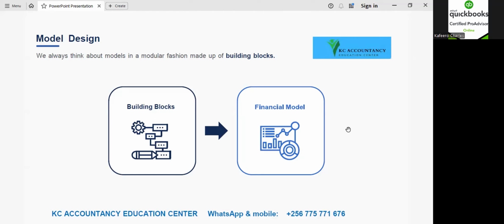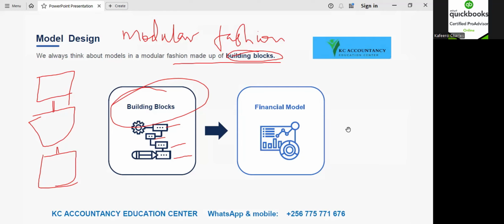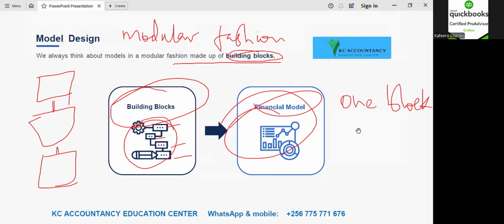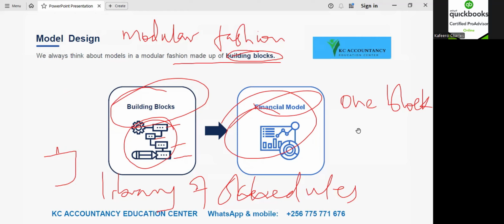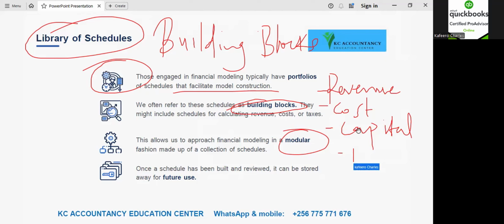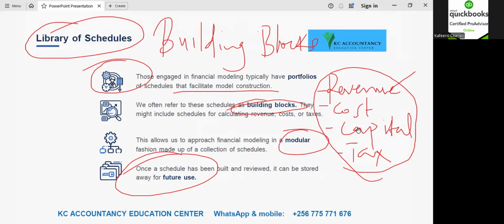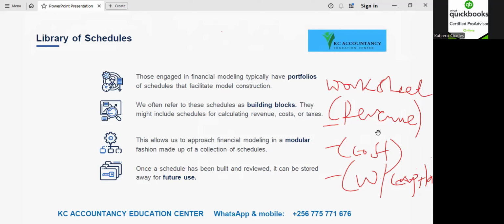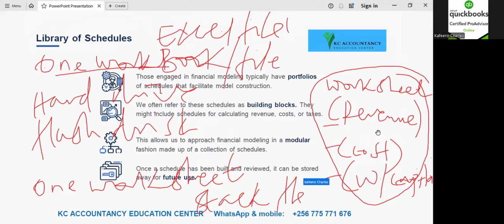#025 BUILDING BLOCKS / SCHEDULES FOR THE DCF MODEL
We always think about models in a modular fashion made up of building blocks.Those
engaged in financial modeling typically have portfolios of schedules that facilitate model construction.

We often refer to these schedules as building blocks. They might include schedules for calculating revenue, costs, or taxes. This allows us to approach financial modeling in a modular fashion
made up of a collection of schedules. Once a schedule has been built and reviewed, it can be stored away for future use.